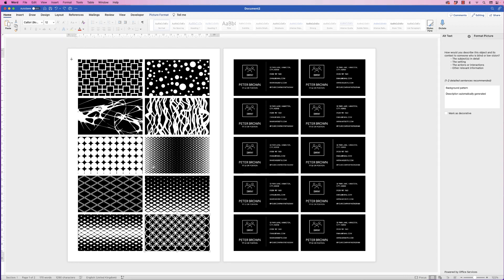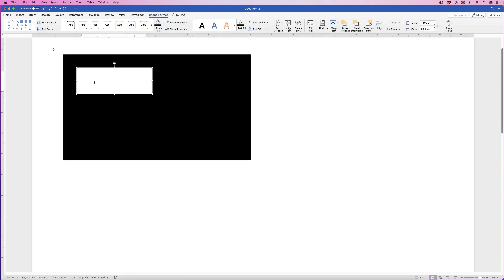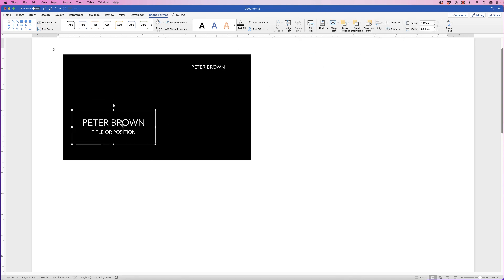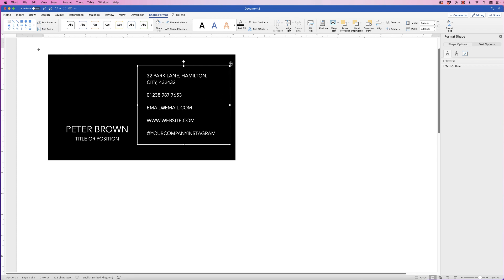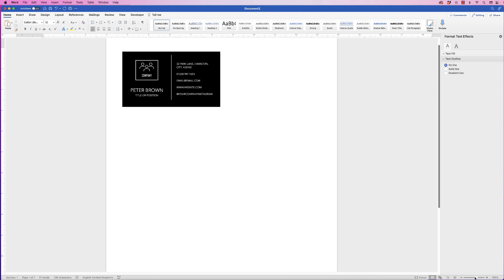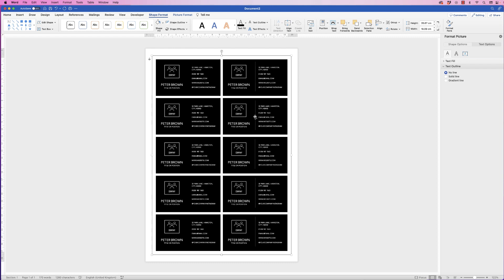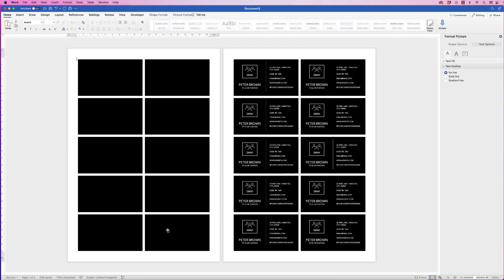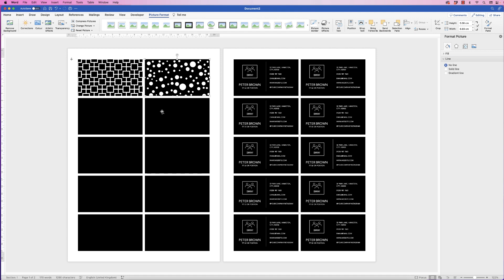How to make a business card in word - multiple designs - (EASY TUTORIAL)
Welcome to this tutorial on how to create a business card in Word with multiple designs! In this video, we'll be walking you through the step-by-step process of designing your very own business card using Microsoft Word.

We'll start by discussing some of the basic design principles you'll need to keep in mind, such as selecting appropriate fonts, colors, and layout options. Then, we'll move on to the actual design process, showing you how to add your own custom images, graphics, and logos to your business card.

One of the great things about this tutorial is that we'll be covering multiple design options, so you'll be able to create several different business card designs, all within the same Word document. This is perfect if you're looking to create a variety of cards for different purposes or audiences.

Throughout the video, we'll be providing helpful tips and tricks to help you make the most of Microsoft Word's design tools. By the end of this tutorial, you'll have the skills and knowledge you need to create your very own professional-quality business cards, with multiple designs to choose from.

So, whether you're a small business owner, a freelancer, or just someone looking to improve their networking game, this video is for you. Follow along with us, and let's get started!

UK 🇬🇧

🖱 Mouse - Wacom Pen

US 🇺🇸

🖱Mouse - Wacom Pen